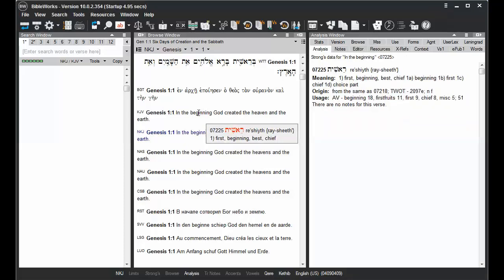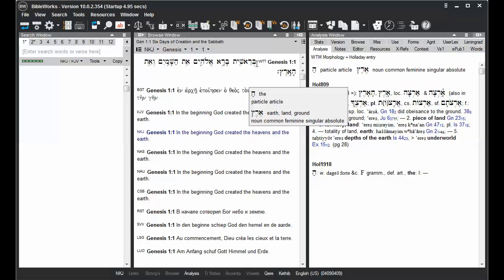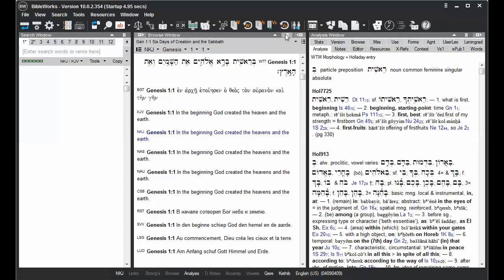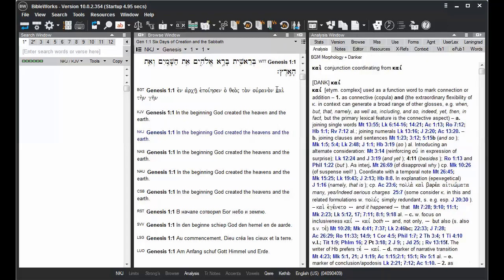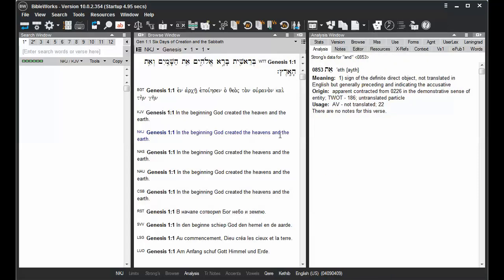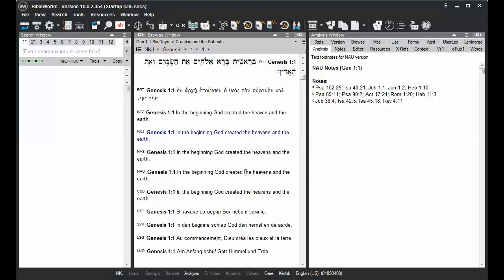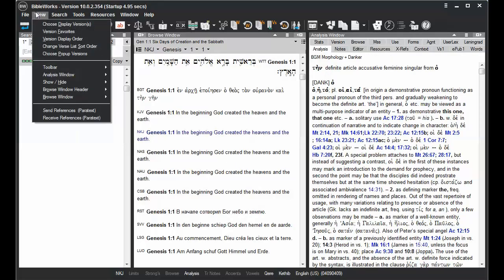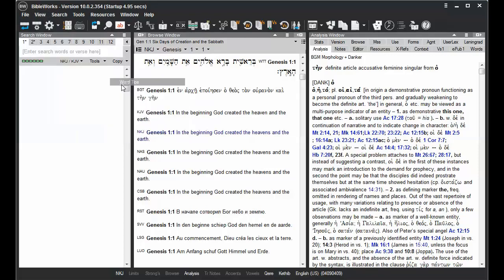How to Turn the Word Tips On-Off BW10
Shows how to turn the pop-up Word Tips on or off for texts in the Browse Window. The Word Tips provide the parsing and gloss definition for Greek and Hebrew words.